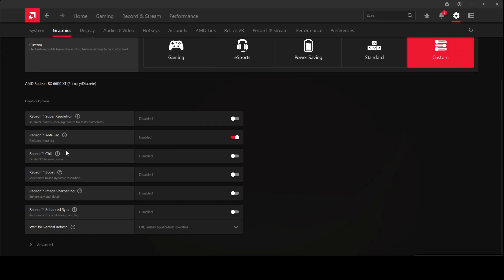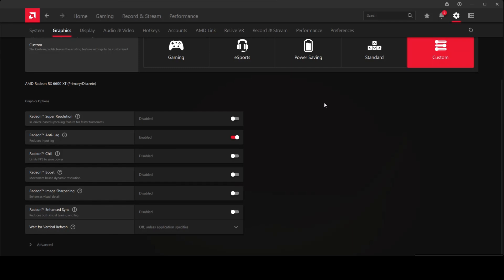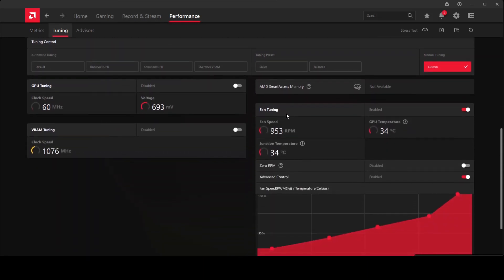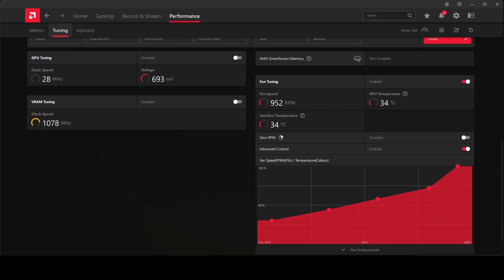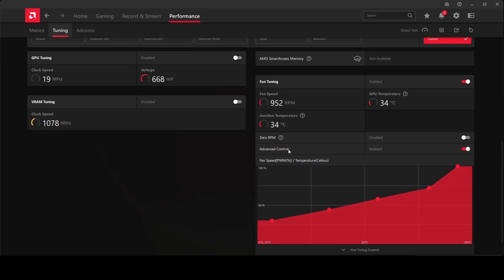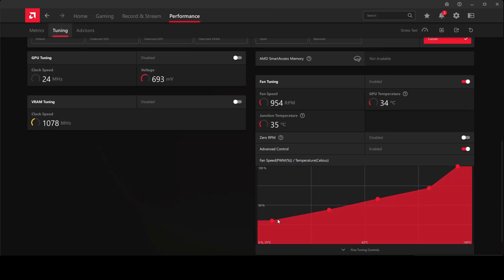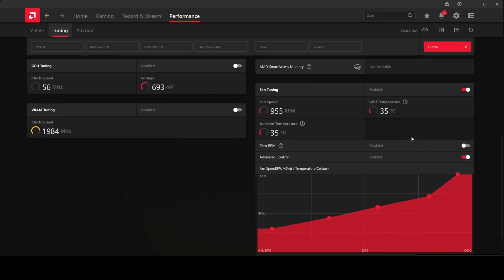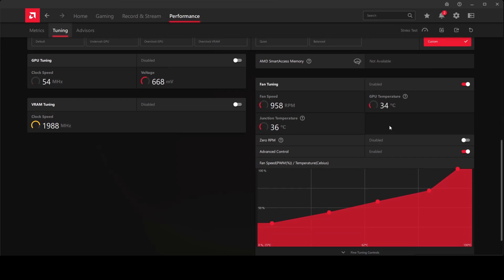AMD Driver Timeout Fix - RX 6600 XT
This approach solved the driver timeout issue for my PC. This might depend on what video card you have on your machine, and results might differ across the monitor panels (refresh rate, etc.).

PC Specifications:

Alienware Aurora Edition
BIOS: 2.4.0
AMD Ryzen 7 5800 8-Core Processor 3.40 GHz
AMD RX 6600 XT (8 GB VRAM)
RAM 16.0 GB
Monitor: ASUS VC279 (75 hz)
System type 64-bit operating system (Windows 11 Pro; 22H2; OS Build 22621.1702